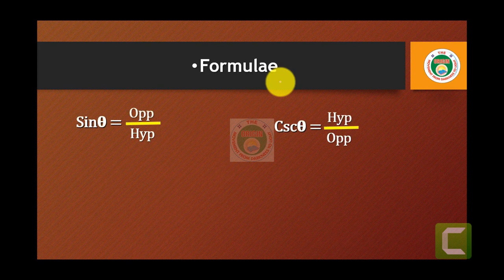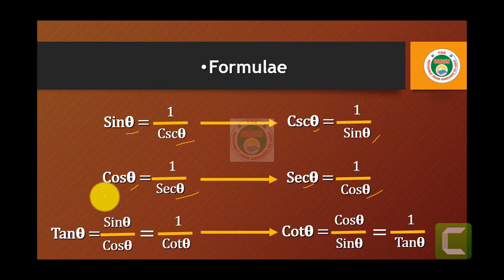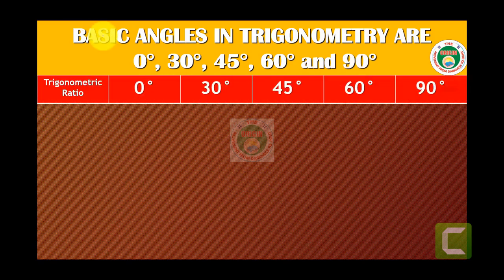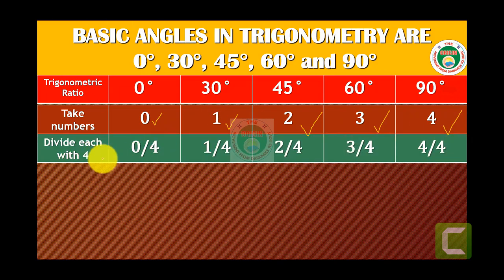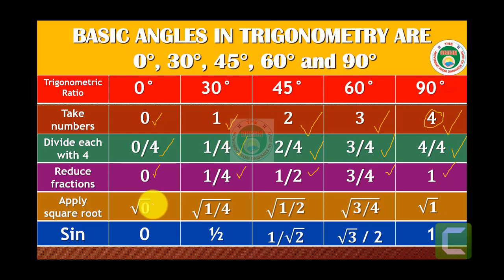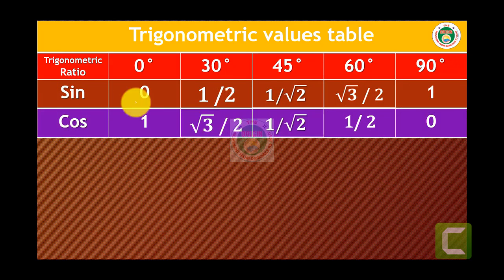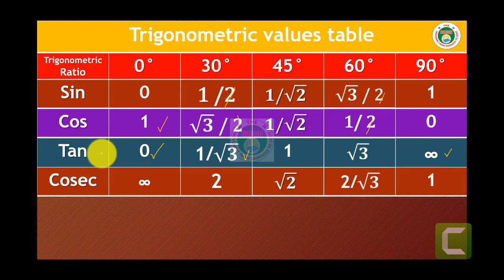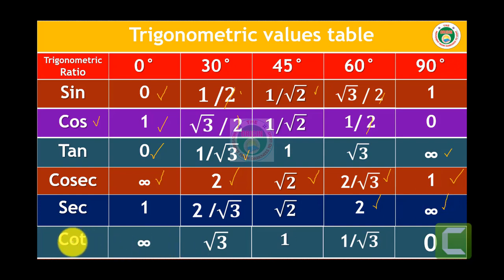VIDEO-3- TRIGONOMETRY RATIO TABLE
TRIGONOMETRY RATIO TABLE